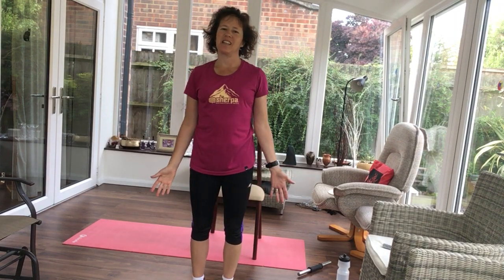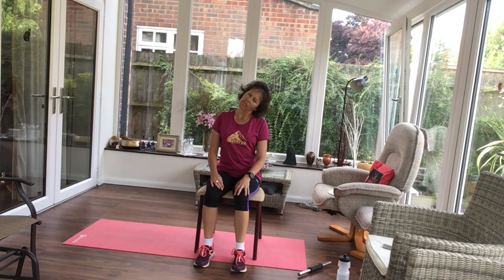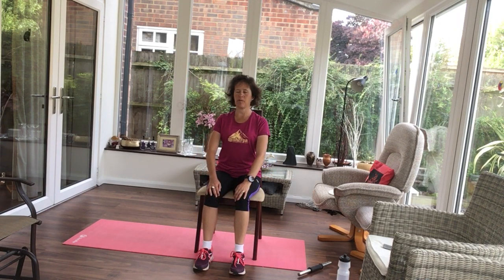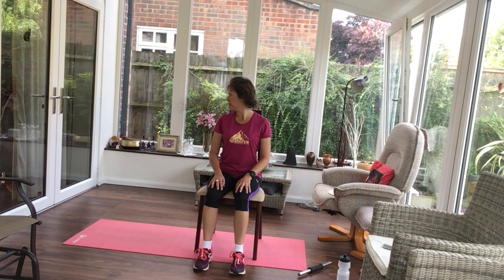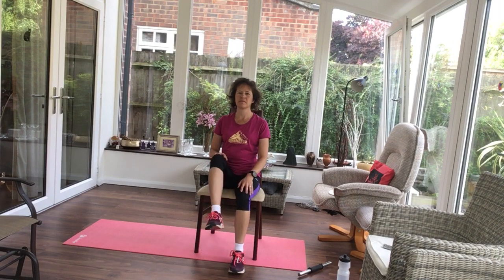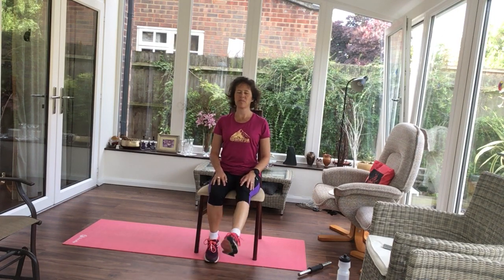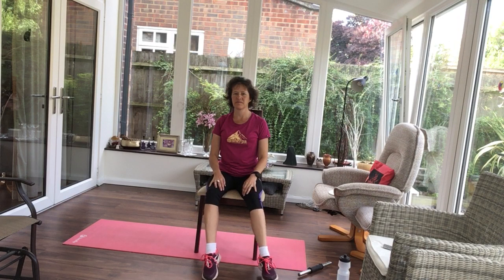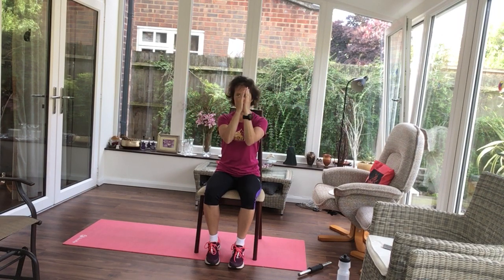7min chair exercise sample video